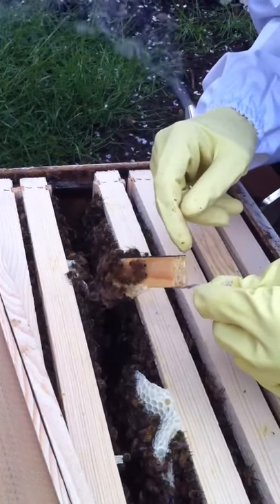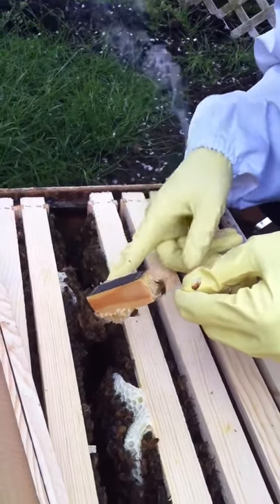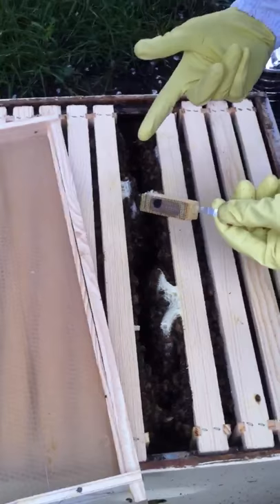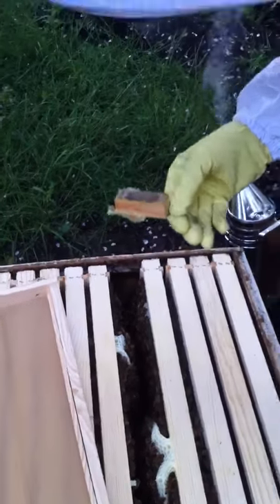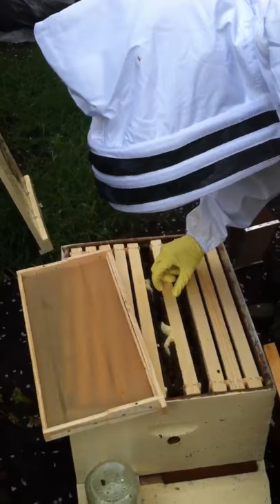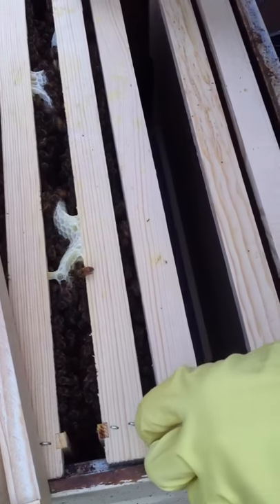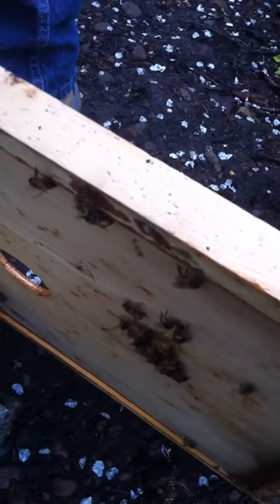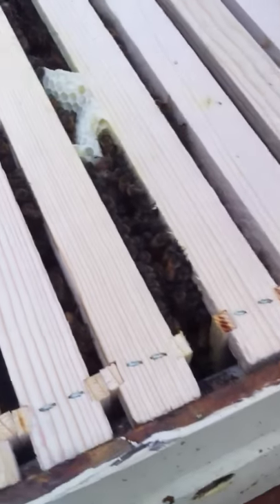Ade's Bees Vlog #1